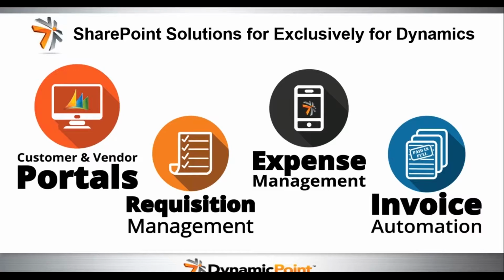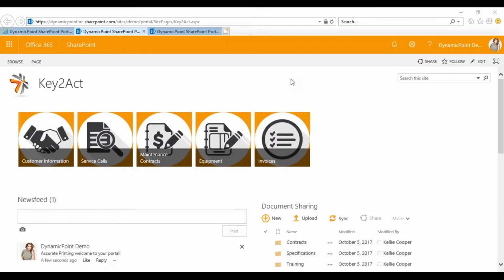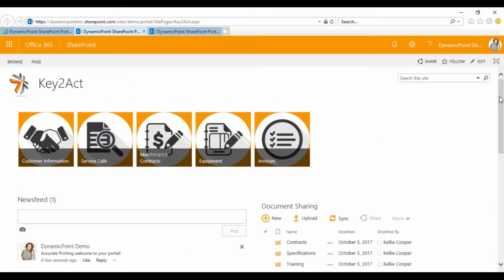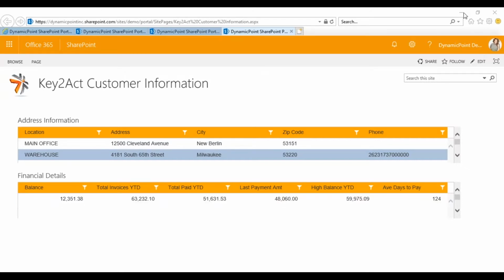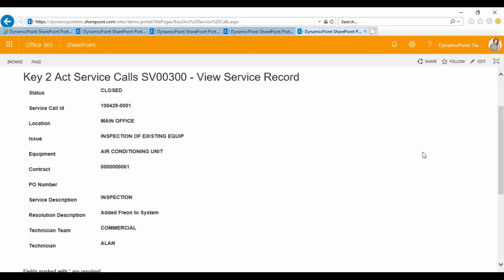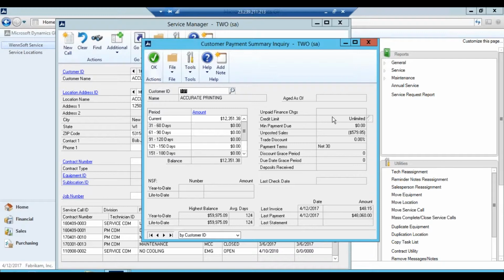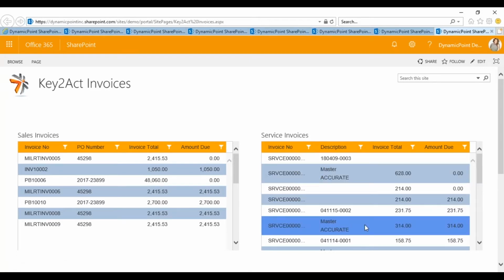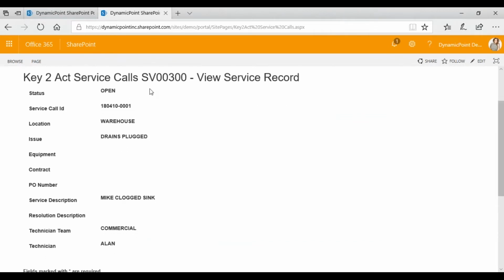DynamicPoint Customer Portal for KEY2ACT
Featuring a DynamicPoint Office 365 based SharePoint portal together with Key2Act Signature product.